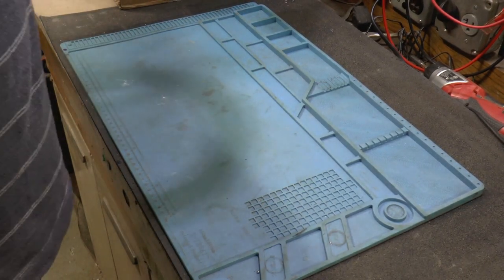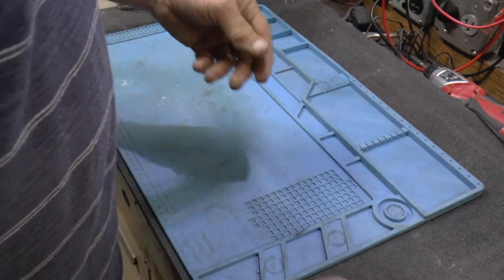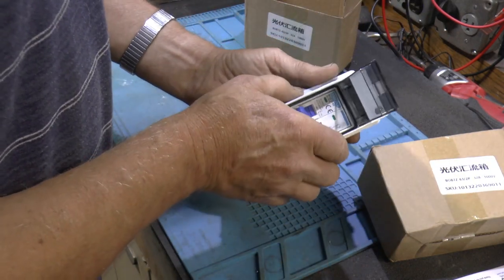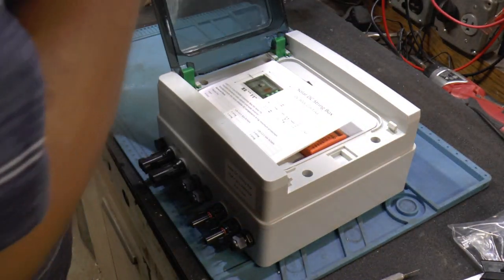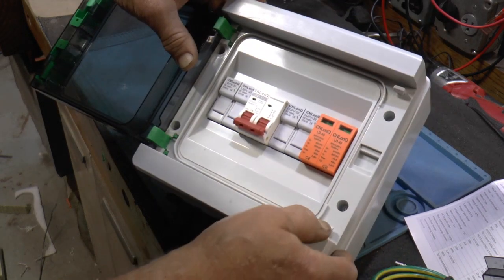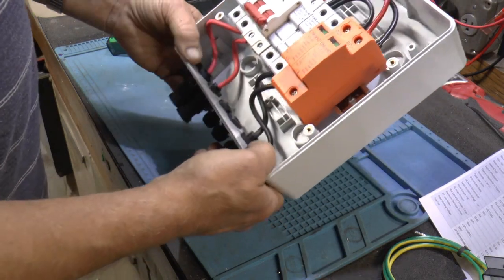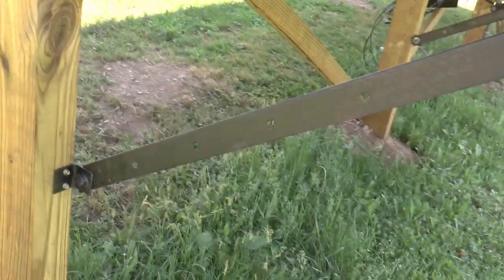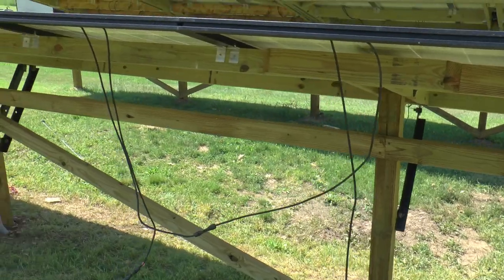Solar Combiner Box for New to me Panels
Gathering components for the new hybrid inverter so I'm ready to go when the time comes.